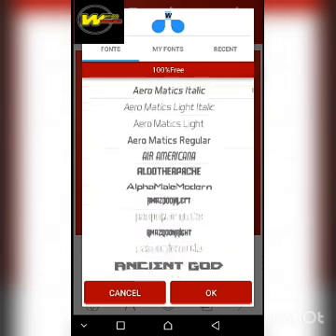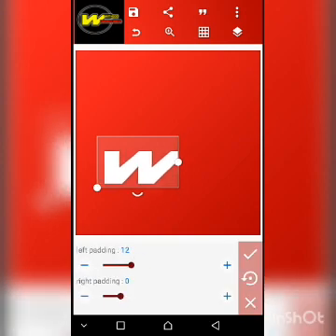W.G Media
New logo design with pixellab